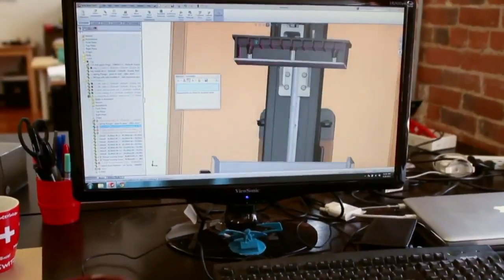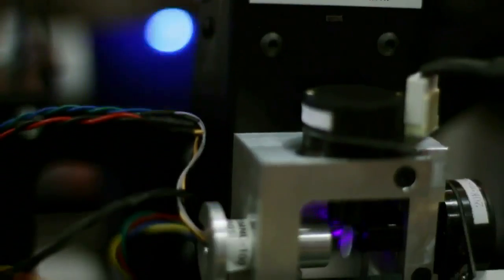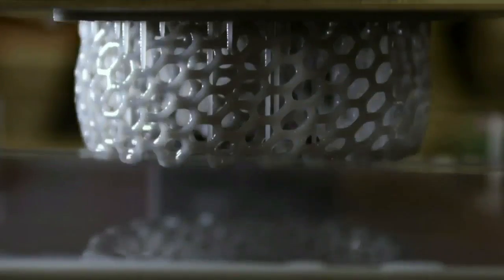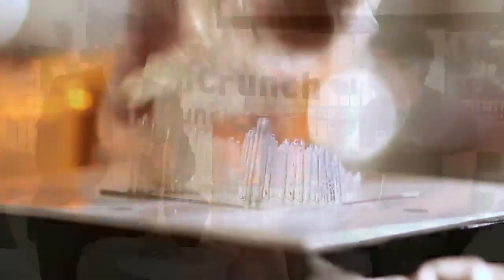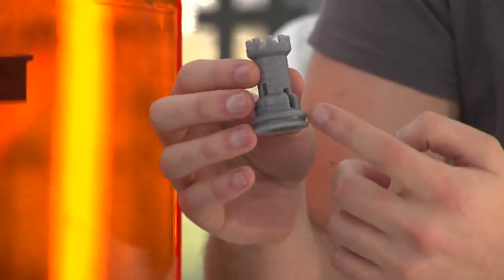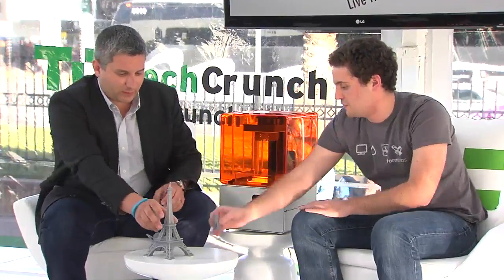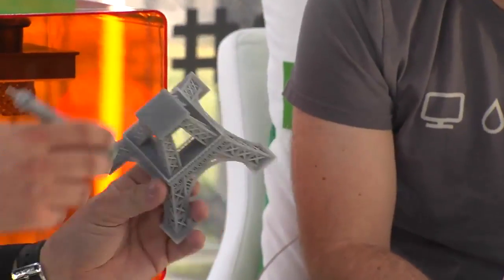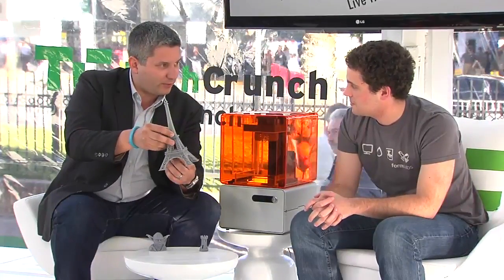'Form 1 3D Printer', Formlabs | TechCrunch At CES 2013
Max, co-founder of Formlabs, talks about the Form 1 3D printer, the first ever desktop stereolithography machine. There is a layer of resin that a laser penetrates to form the desired 3D object with high resolution.